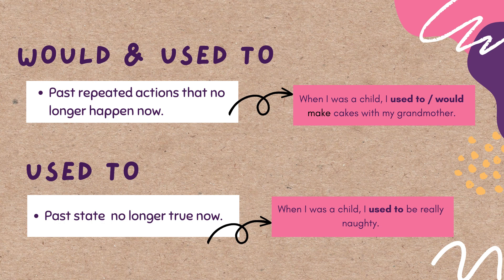WOULD and USED TO, are they the same?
In this video, we'll be exploring the difference between 'would' and 'used to'. Are "would" and "used to" the same?
We'll be looking at examples and seeing how the two verbs differ.

If you're feeling lost when it comes to the difference between 'would' and 'used to', then this video is for you! By the end of this video, you'll be able to differentiate between the two verbs and understand when to use which one. I hope you find this video helpful!